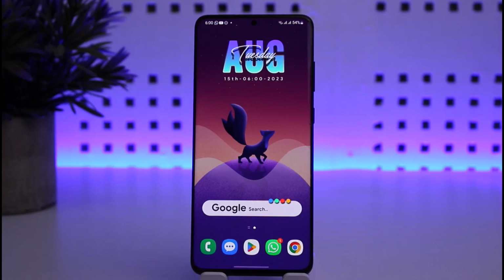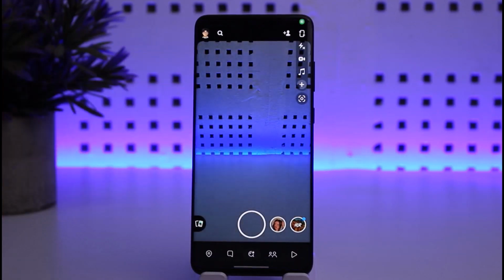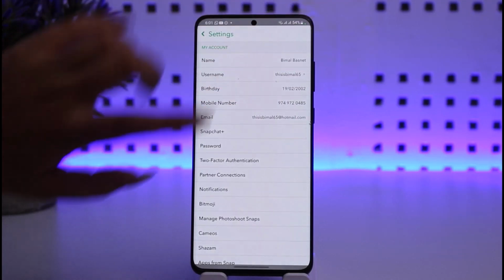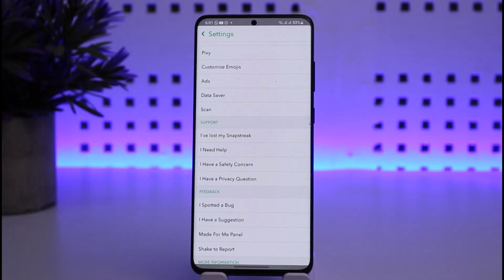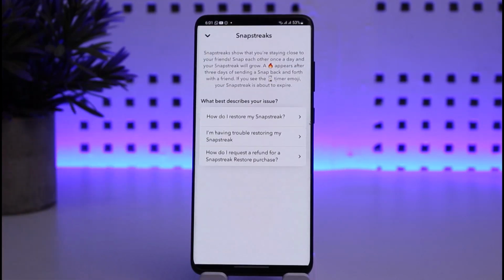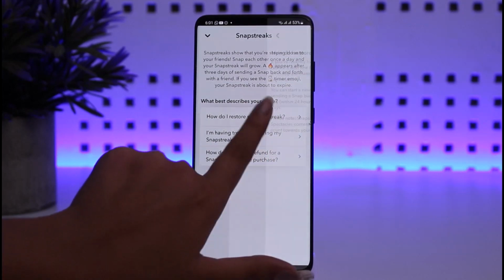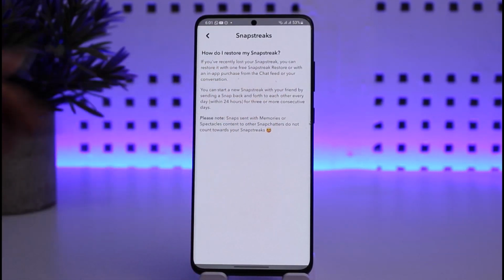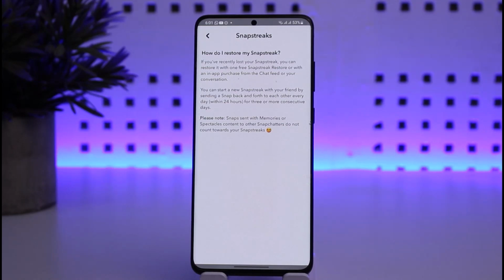How To Recover Snapchat Streaks | 2023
In this tutorial, I will guide you on how you can easily recover snapchat streaks.
0:00 Intro
0:12 Profile icon
0:29 I have lost my snap streak
0:50 Recover snap streak
1:31 Conclusion